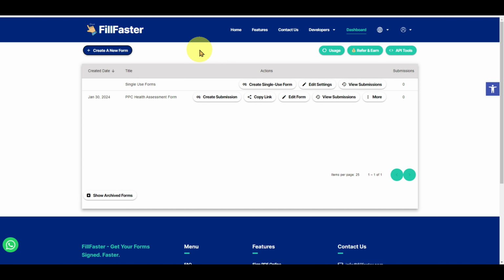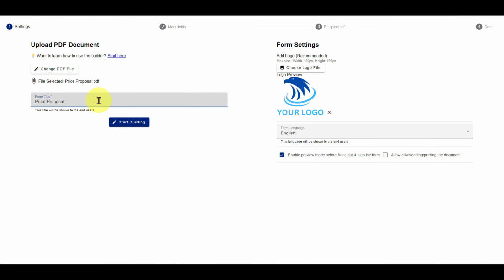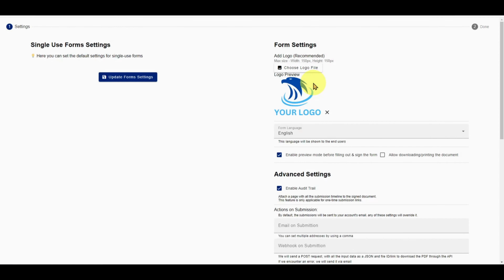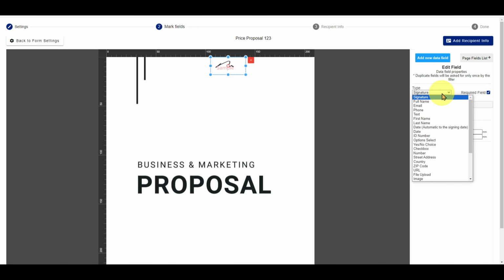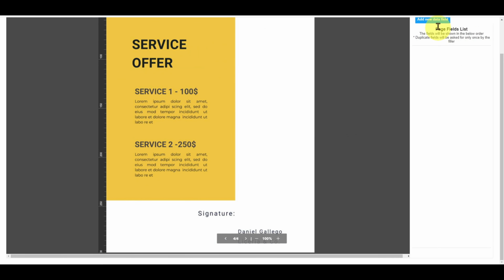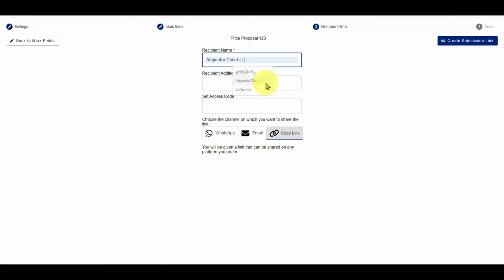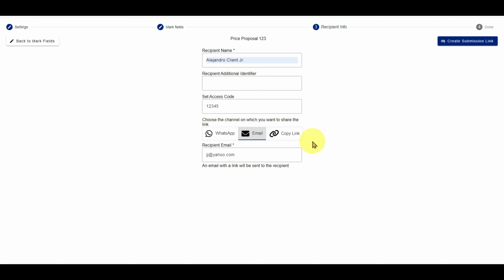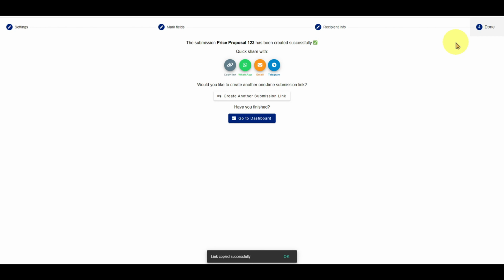How to Create and Send Single Use Forms with FillFaster | Step-by-Step Guide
Here’s a step-by-step video guide on how to create and send your single-use forms using FillFaster’s form builder.